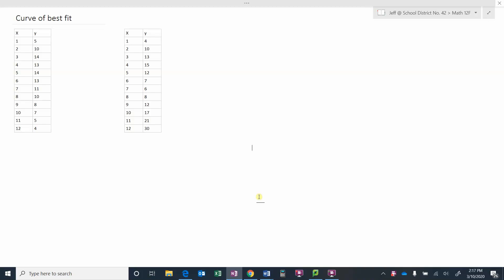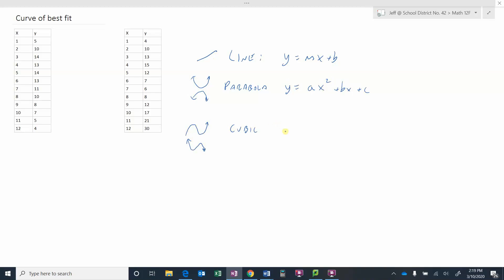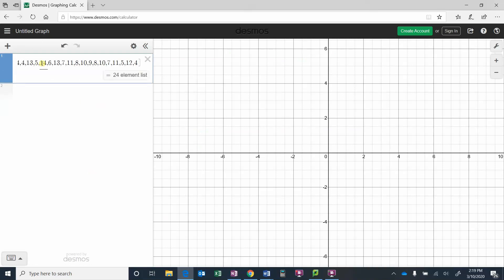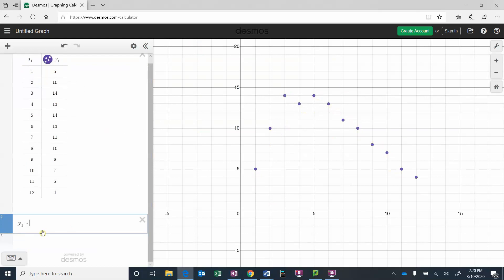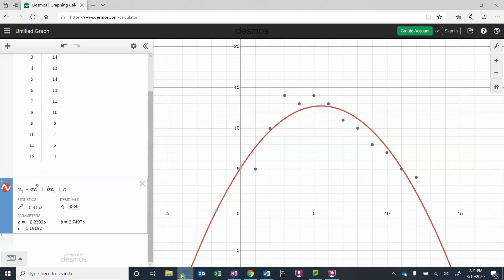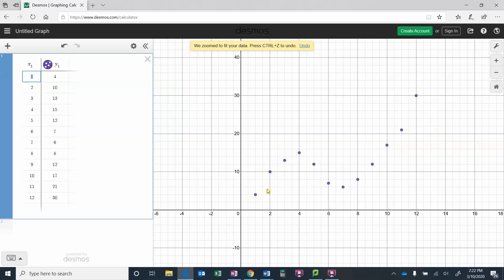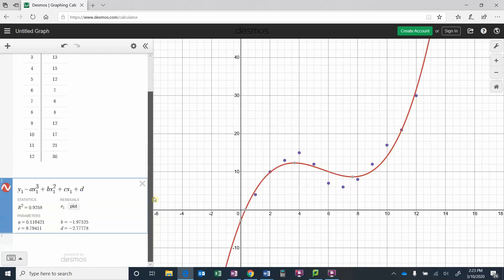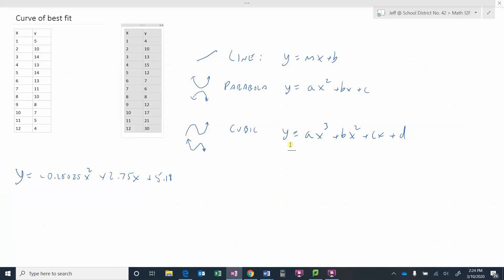Quadratic and cubic regression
Using Desmos to produce a quadratic and a cubic regression from a scatter plot.